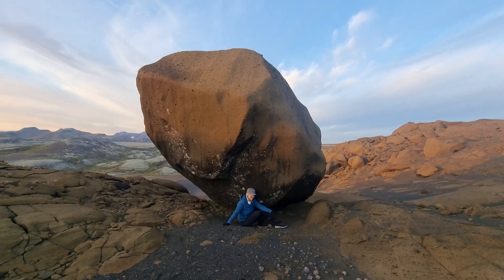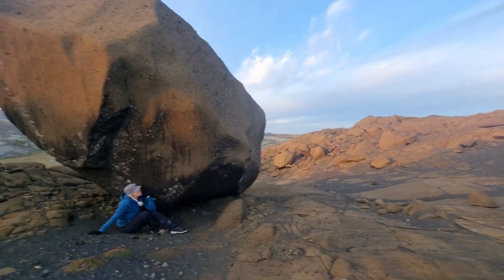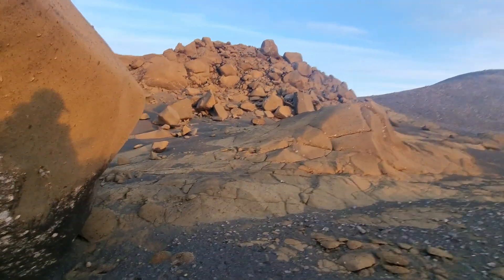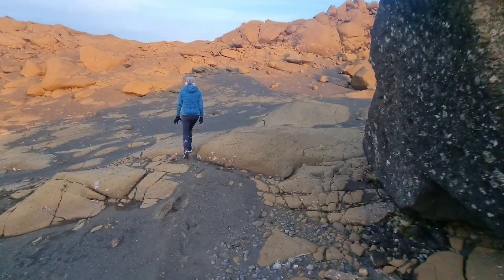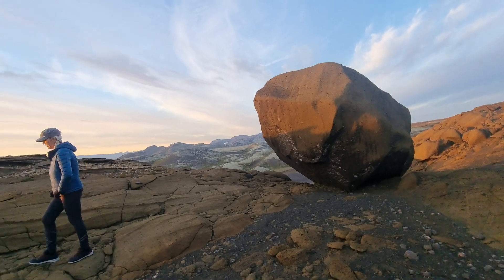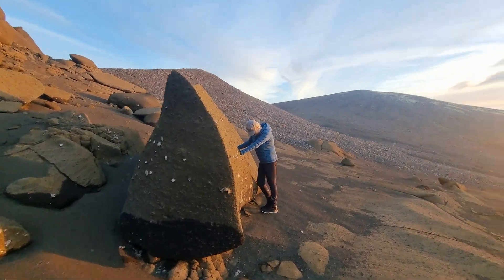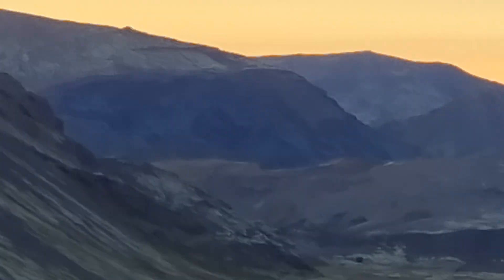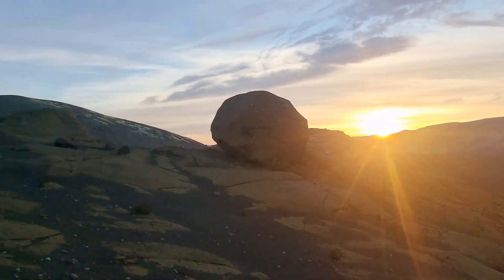Lava Bomb of Iceland! Suspended glacial palagonite erratic or the Martian Rock of Hellisheiði (4K)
Today we hiked from  Threngslavegur junction close to the lava tunnel to Stora Sandfell mountain towards Hellisheiði, where you find lots of glacial erratics of palagonite (subglacial lava rocks carried away retreating glaciers).